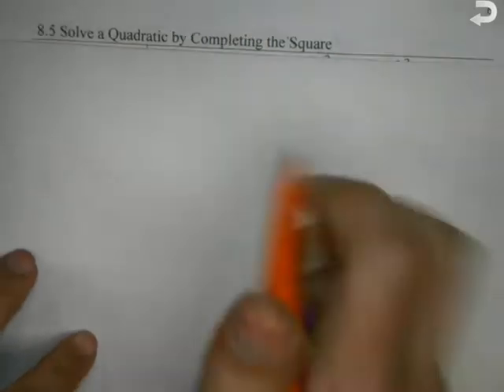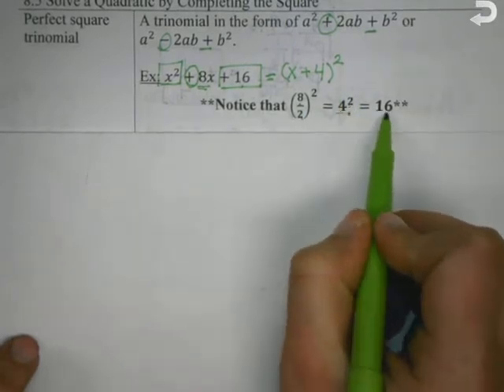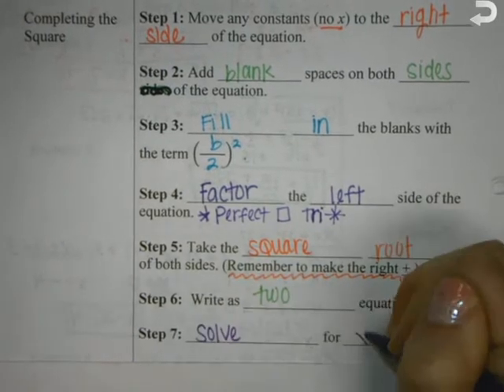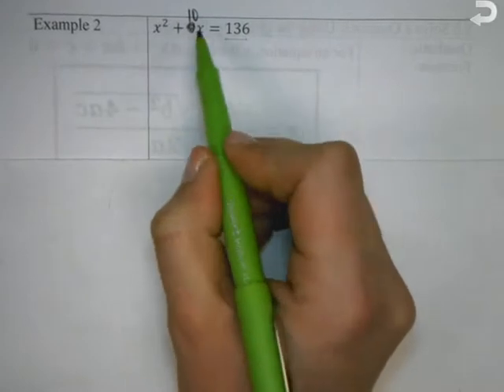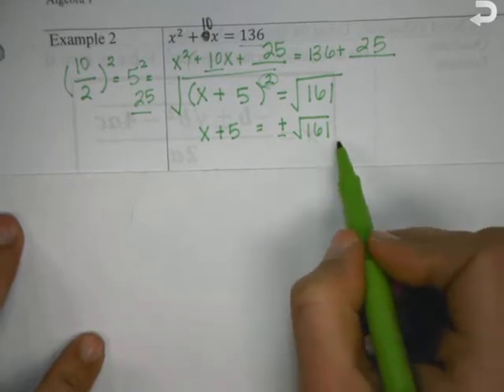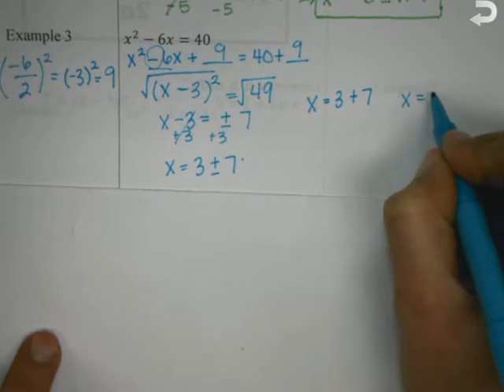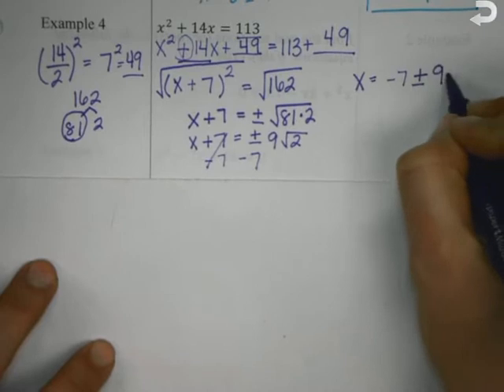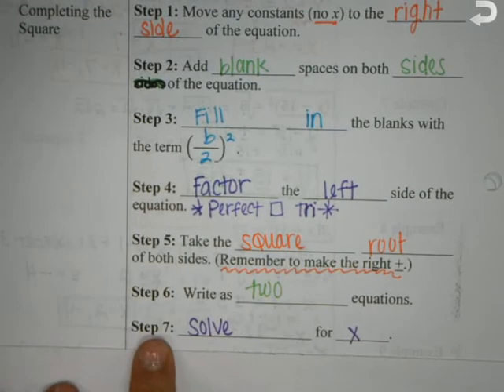Alg 1 8.5 Notes